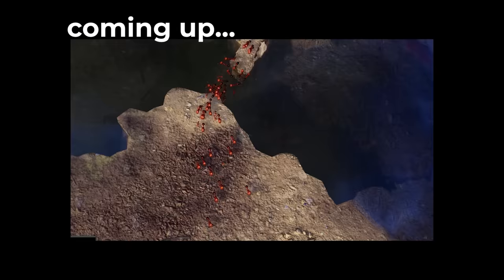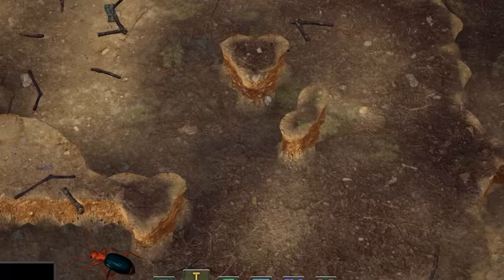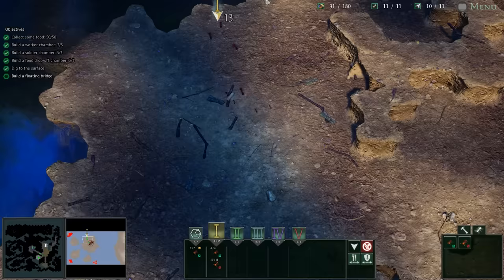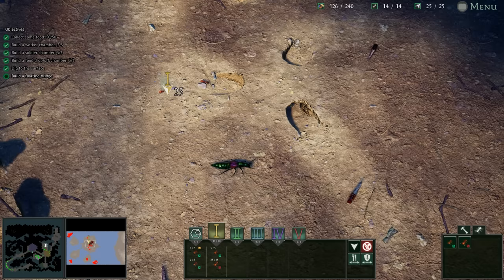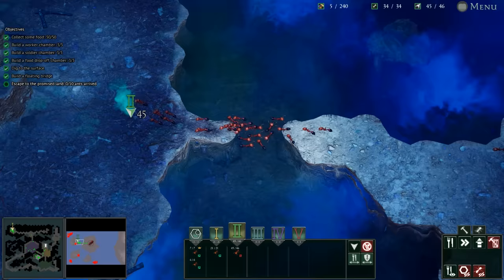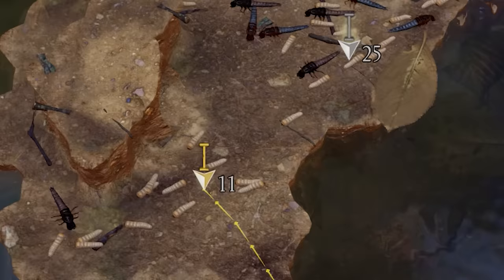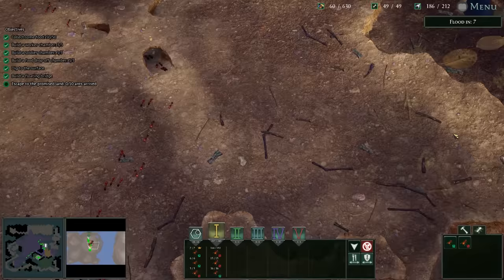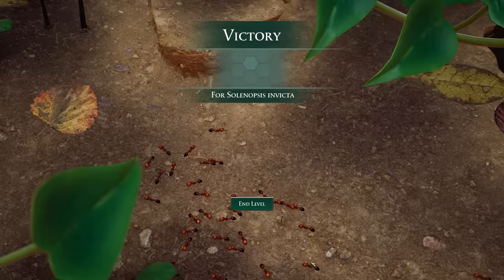NEW Fire Ants vs Bombardier Beetle in Empires of the Undergrowth Update - Fire Ant Bridge Battle!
Welcome Back to Empires Of The Undergrowth - This massive update has bridge building fire ants, and a brand new boss bug! Let's check it out!